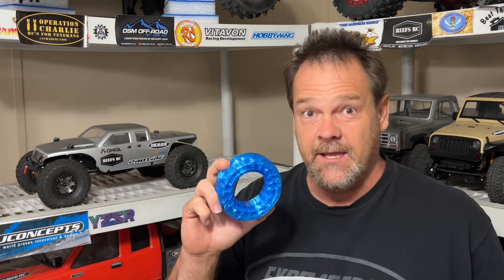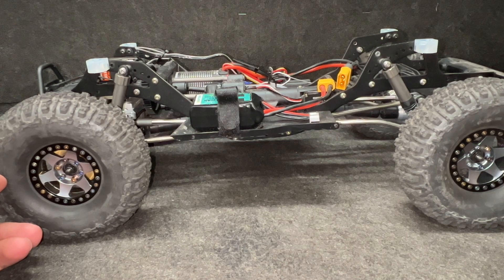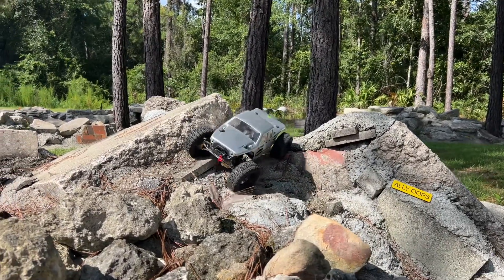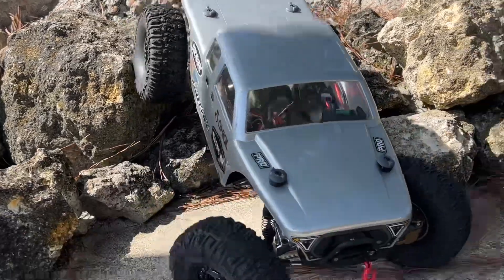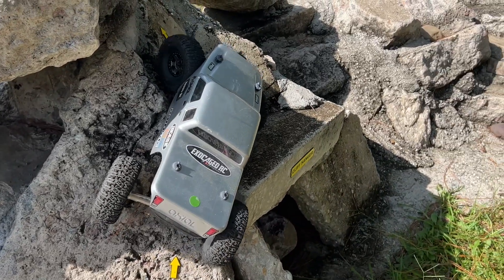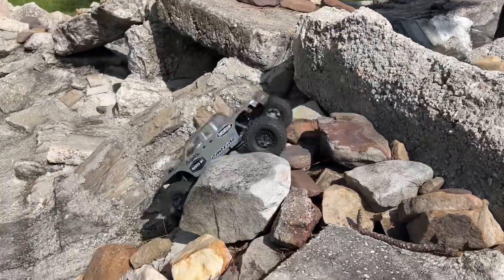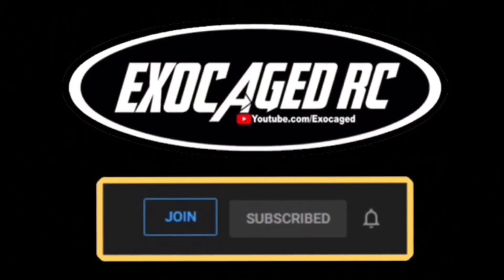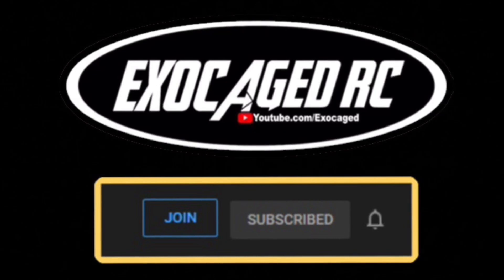$35 YZZR Inserts! THE BEST deal in High Performance Printed Inserts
These are the BEST Insert for your money available today YZZR is here $35 for all 4 inserts

Flysky GT5
Radiolink RC8x